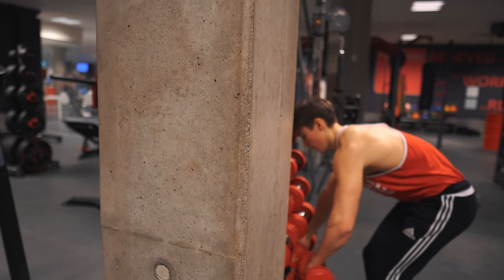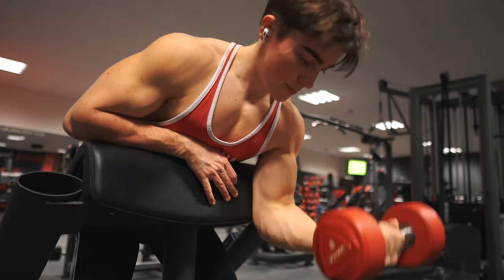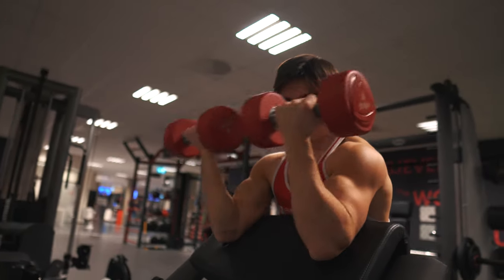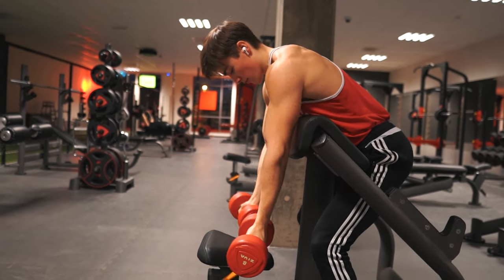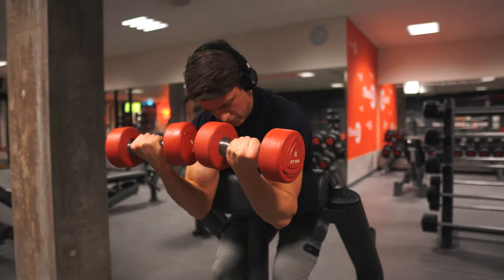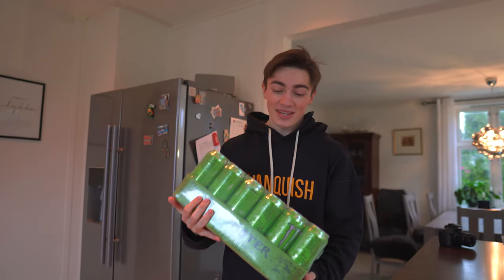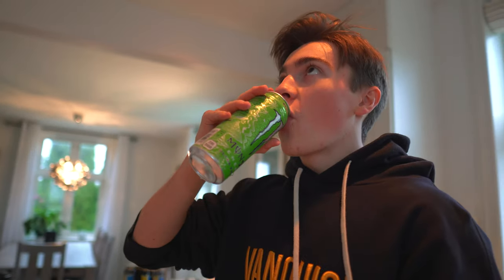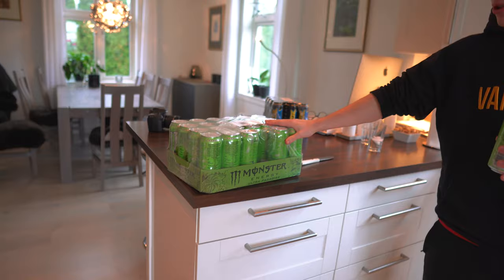DO THIS PREACHER CURL VARIATION FOR BIG BICEPS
In this video I show you a variation of the normal preacher curl which I believe is better for muscle growth. try this variation out and let me know what you think! At the end of the video I also do a review on the calorie free green monster.

Like the video or tell me what I need to improve on in the comments.